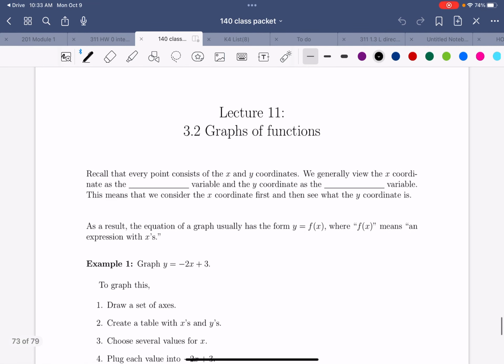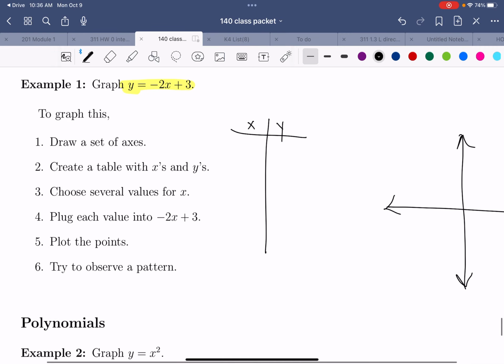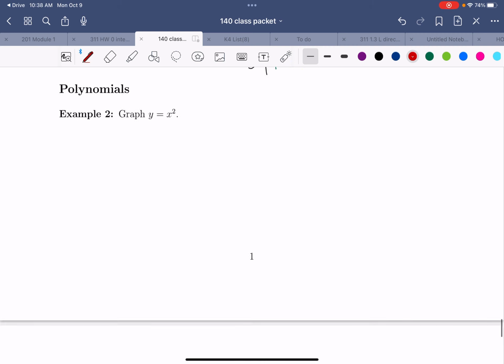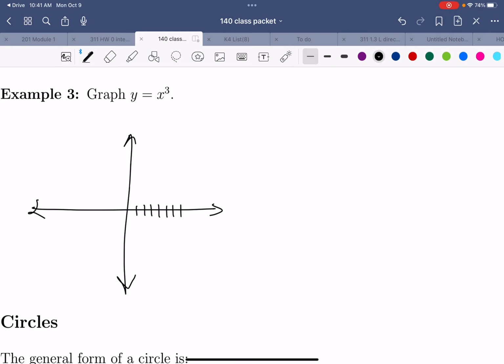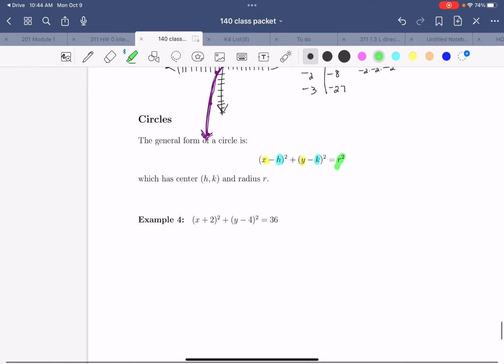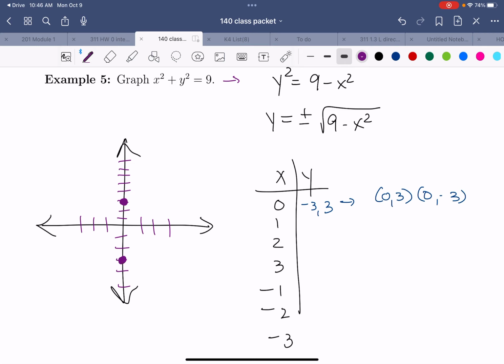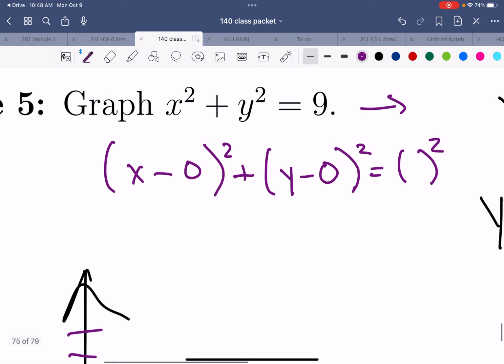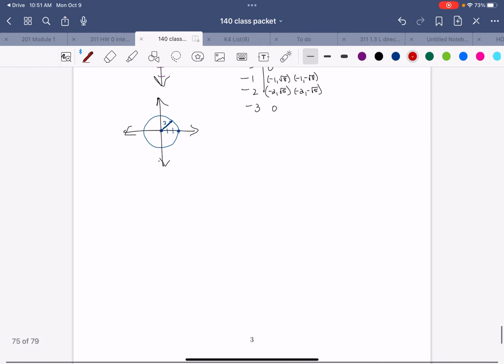140 Lecture 11 3.2